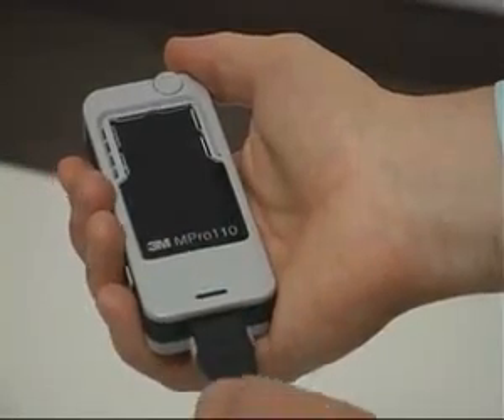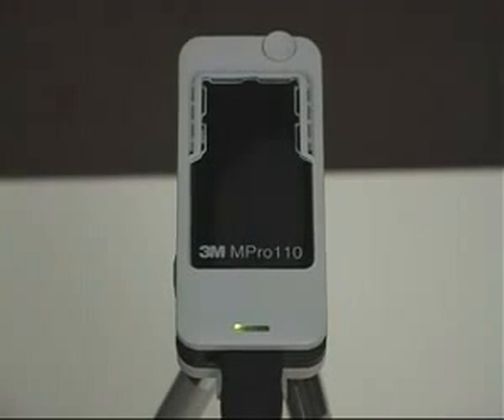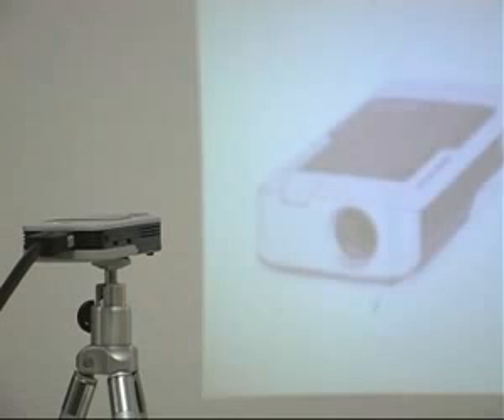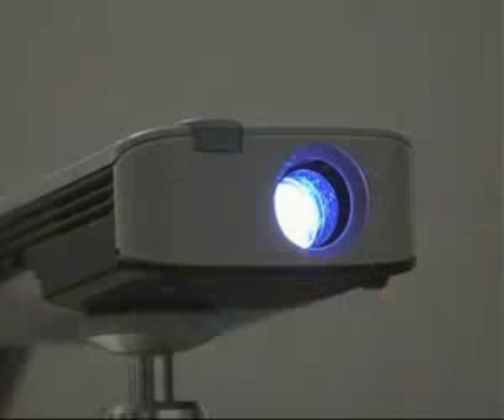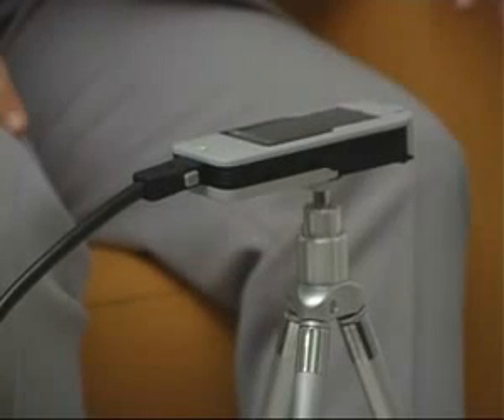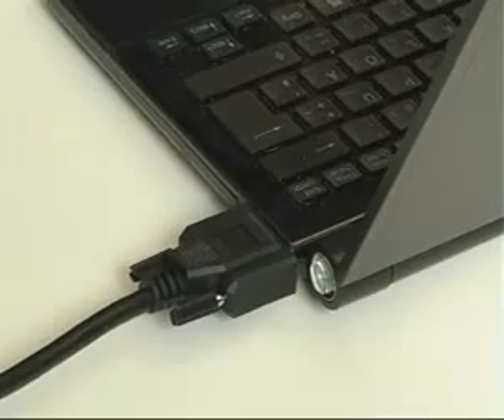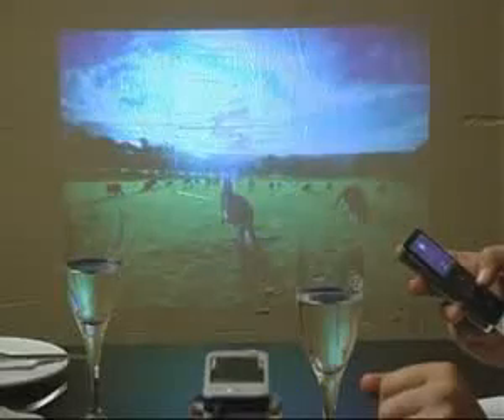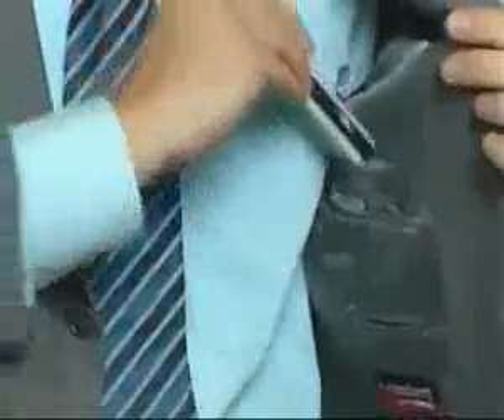ML 71404457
Video Migrado